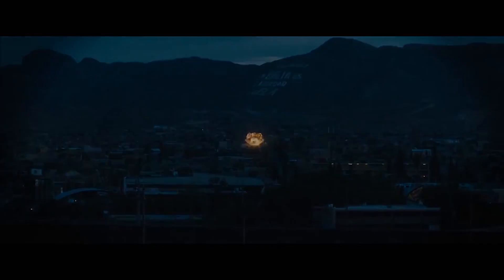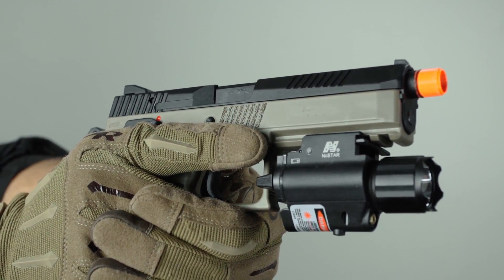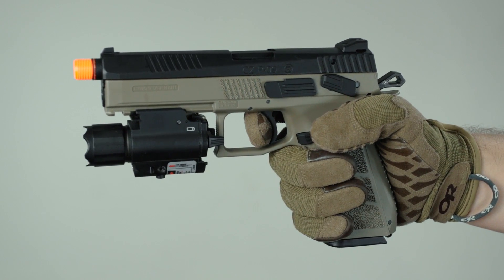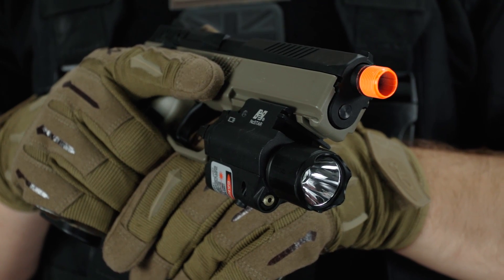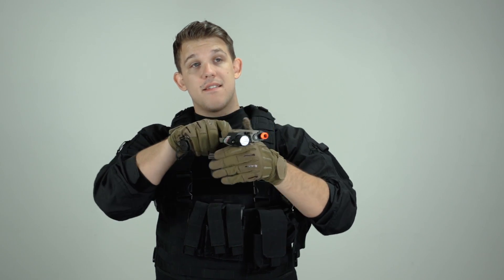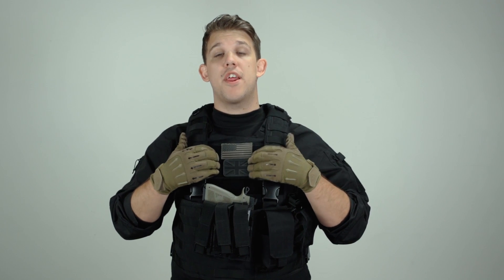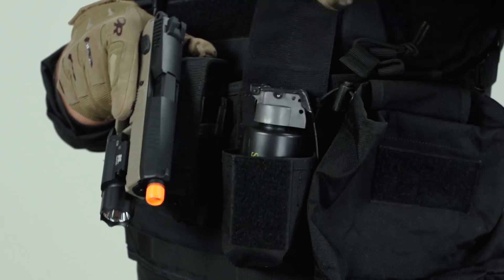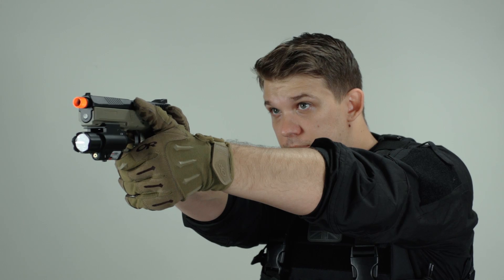Airsoft Pistol Only Loadout Under $350 | CZ P-09 | Airsoftmegastore.com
$350 can take you a long ways now a days when it comes to buying airsoft kits. With this Pistol only kit you get an idea of what would be an functional airsoft kit from an airsoft seasoned veteran. Build yours today at airsoftmegastore.com